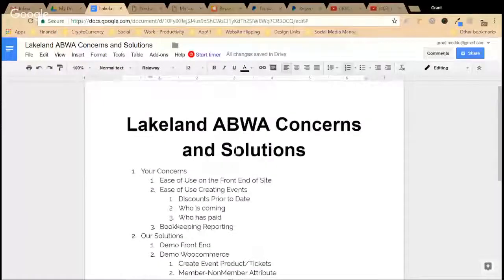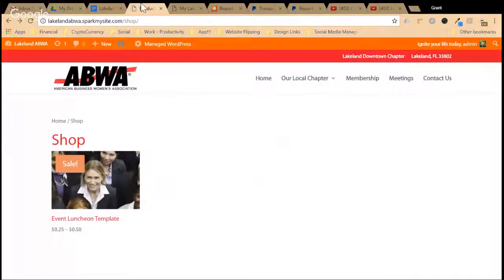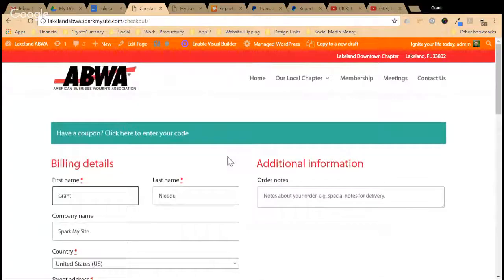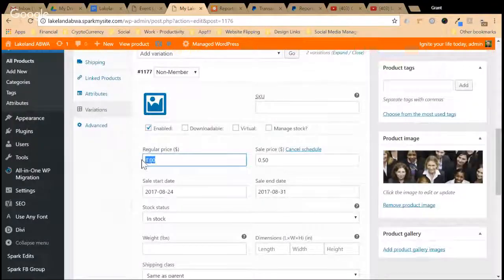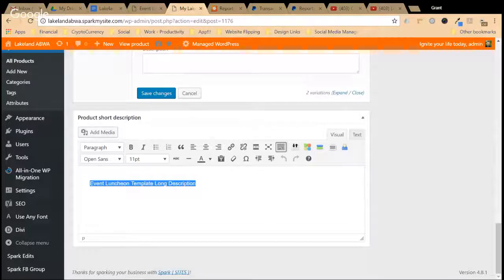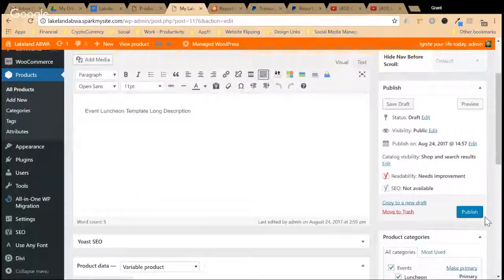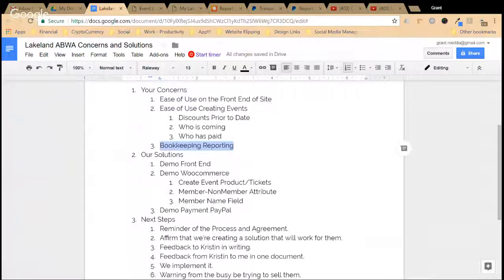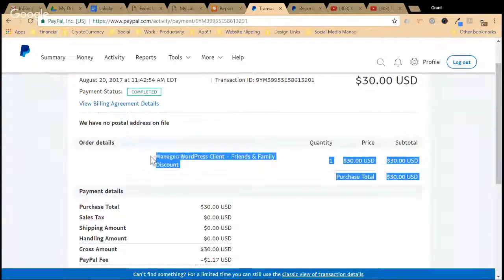Lakeland ABWA - Concerns and Solutions